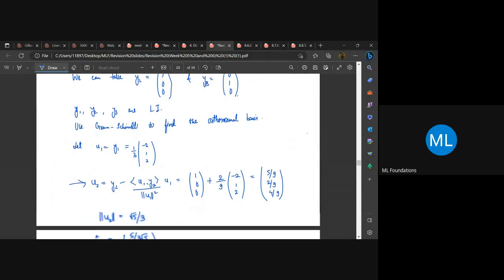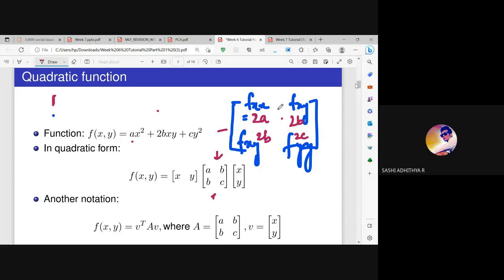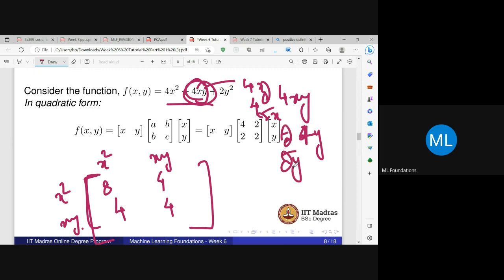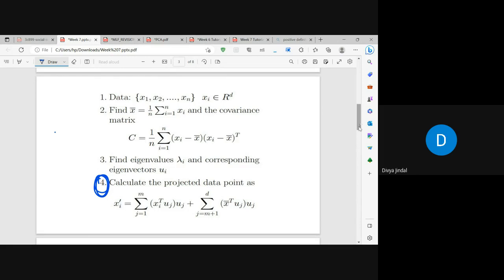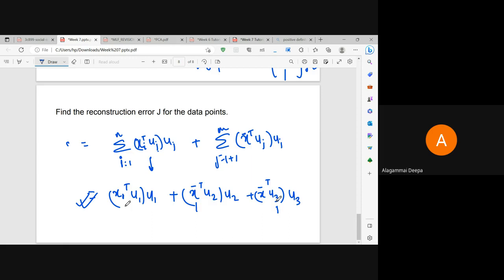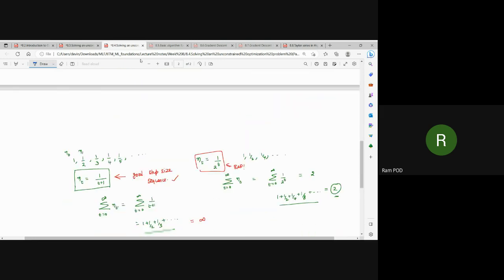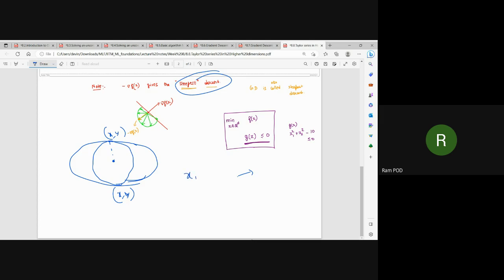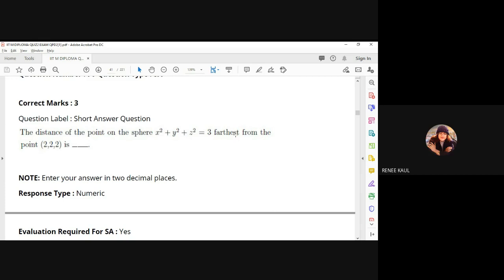MLF Quiz 2 Revision Session-2